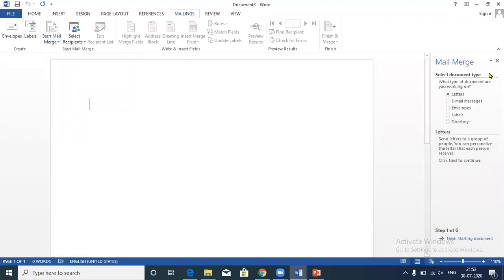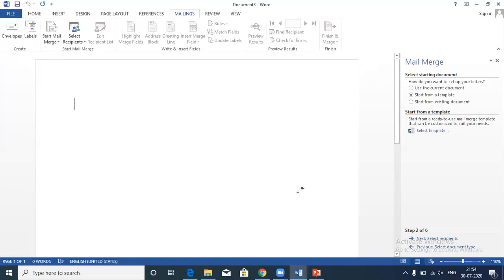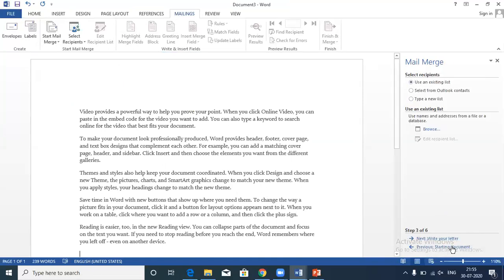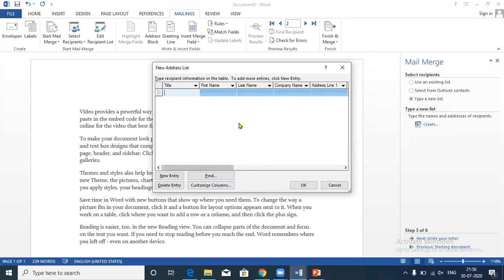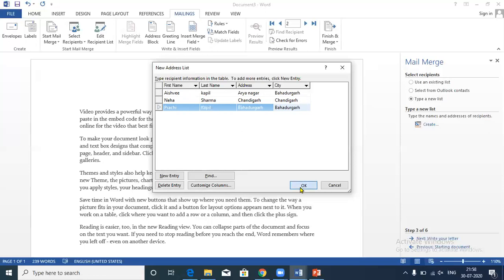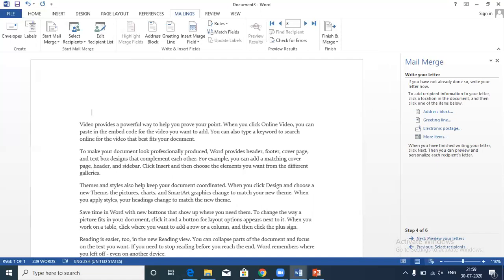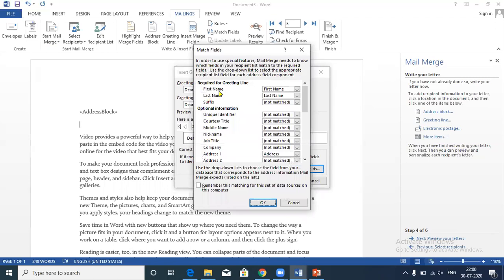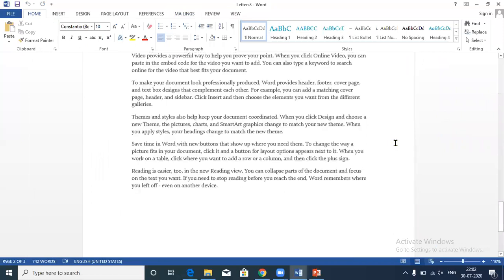9th - Computer - 30.07.2020 (Part -2 Mailing: Step By step mail merge wizard)